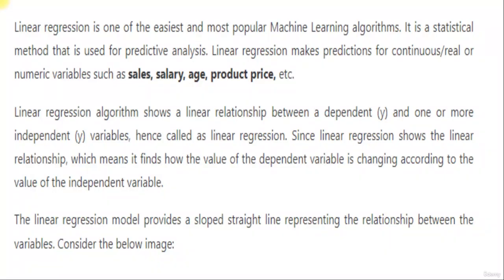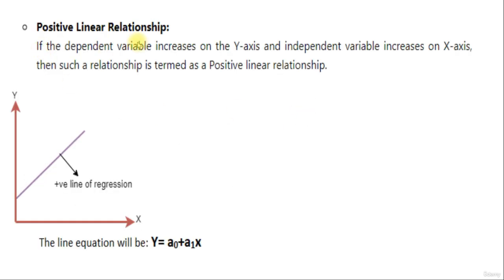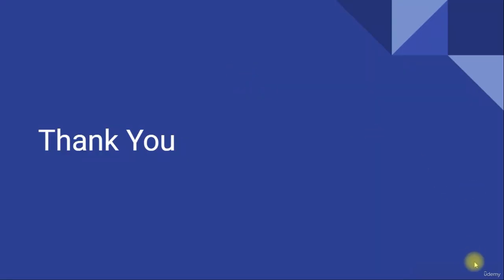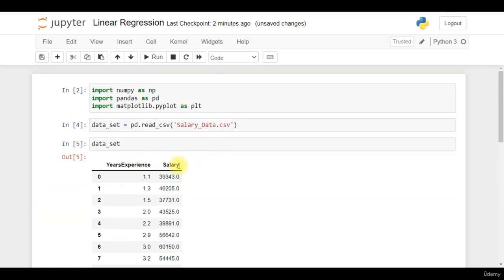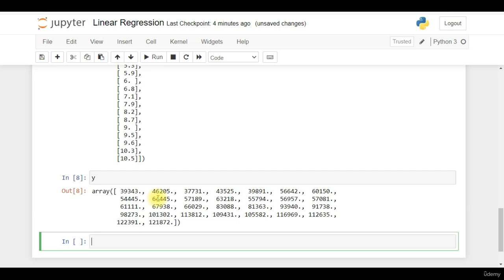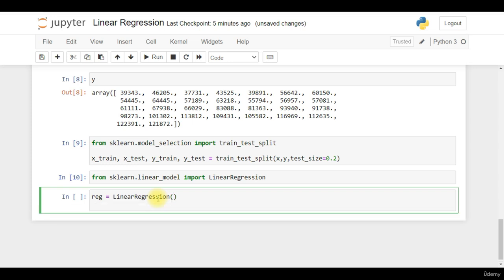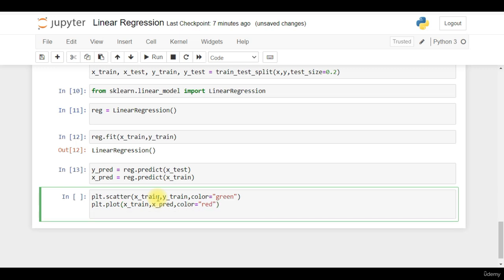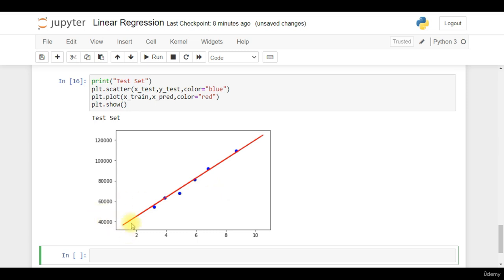Lecture #26: Linear Regression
Explore the fundamentals of predictive modeling with my latest lecture video, 'Linear Regression'! Dive into the core concepts and practical applications of linear regression in Python. Whether you're a beginner or an experienced data scientist, this tutorial provides essential insights into understanding and implementing linear regression to uncover relationships between variables and make accurate predictions. Join me as we walk through step-by-step examples, best practices, and tips to enhance your data analysis and machine learning projects. Watch now and master the basics of linear regression!